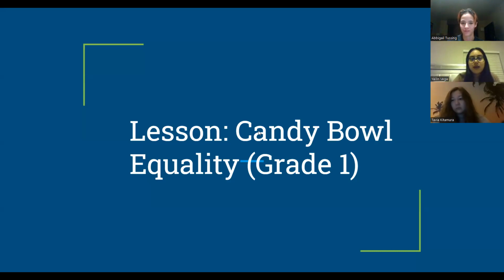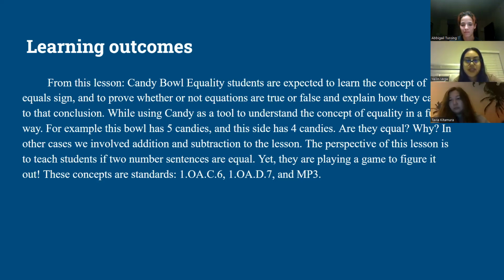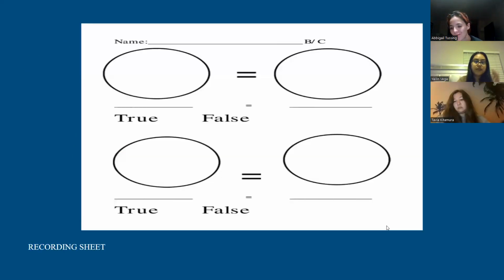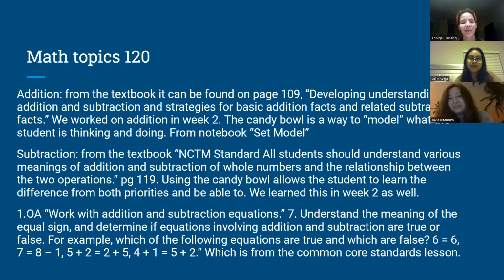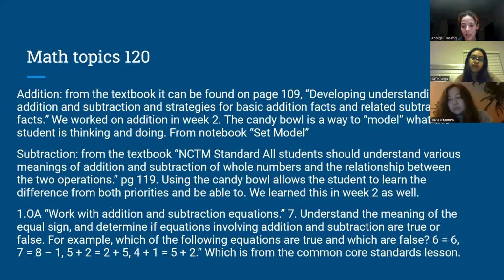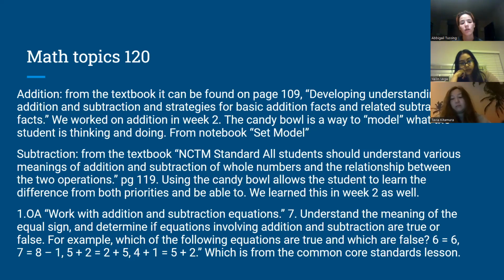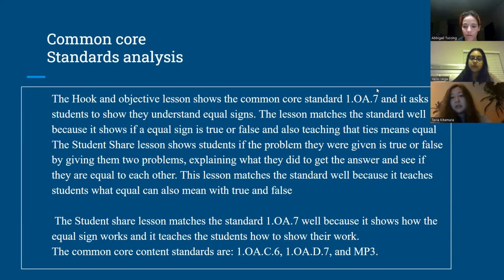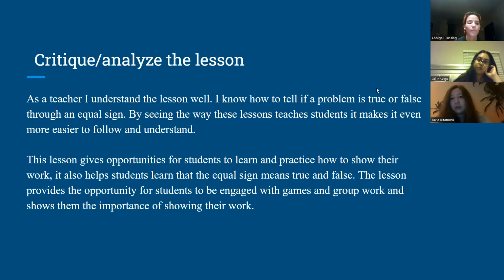Unit 1 Portfolio PPT